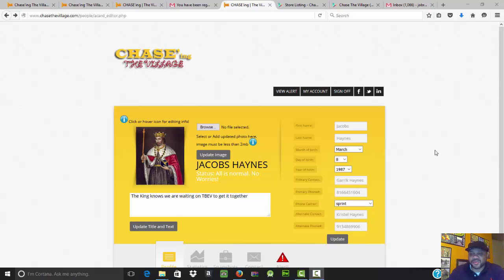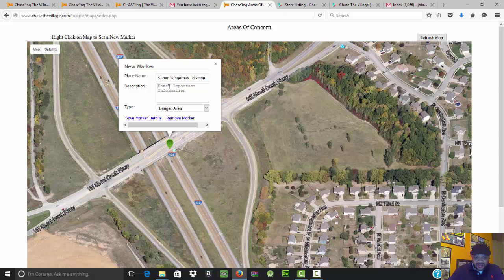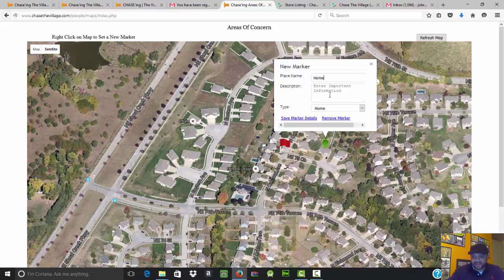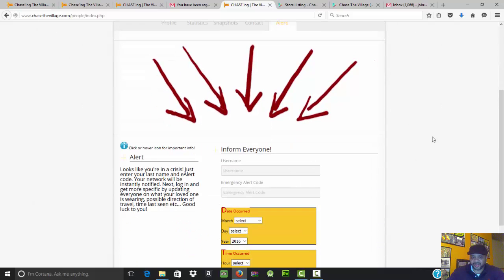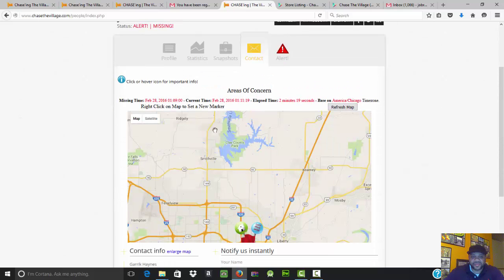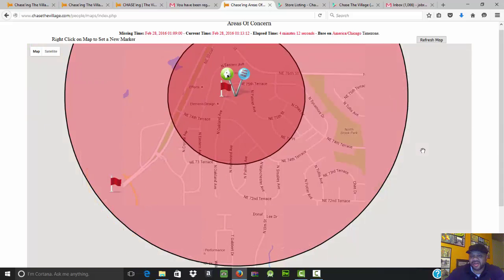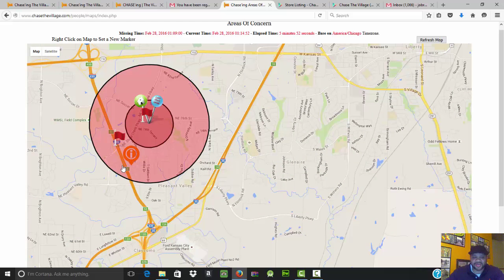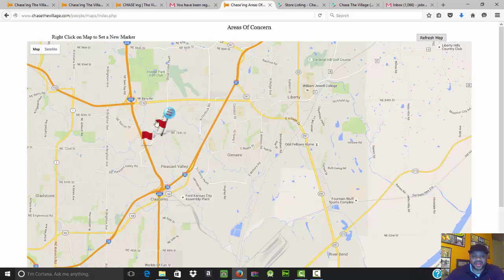CHASE'ing The Village - Site Tutorial #15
CHASE'ing The Village - Edit Alert Maps Area